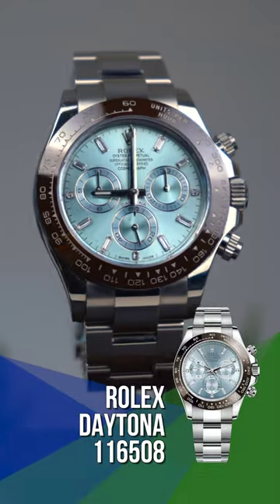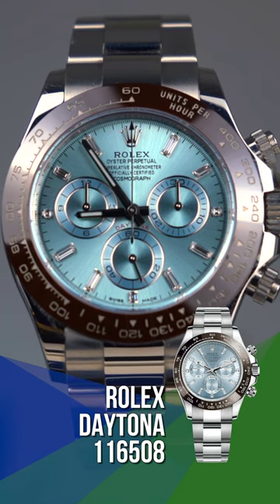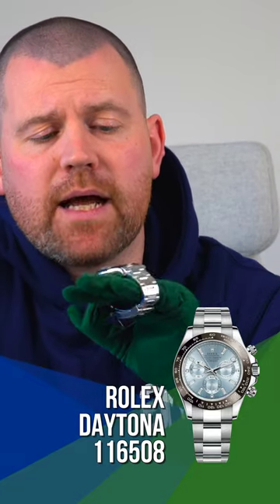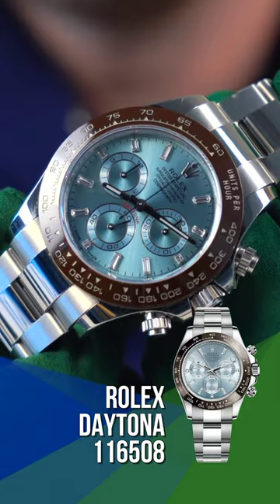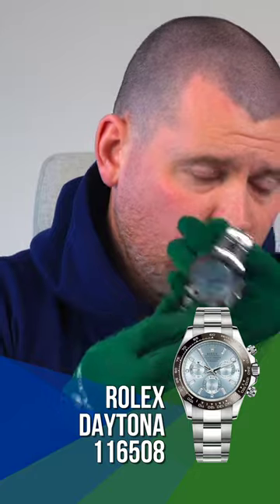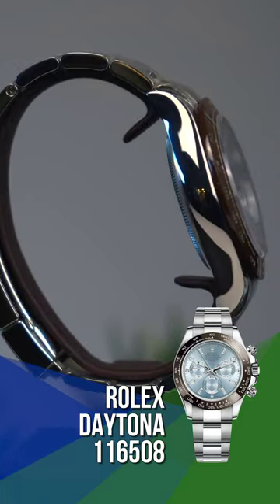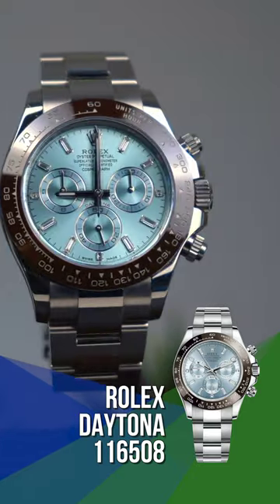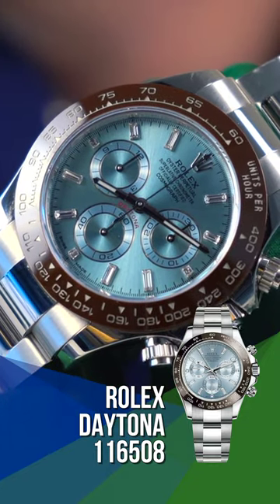The STUNNING Rolex Platinum Daytona!